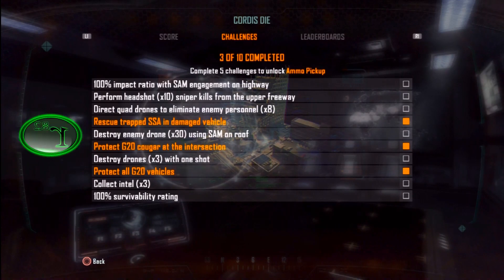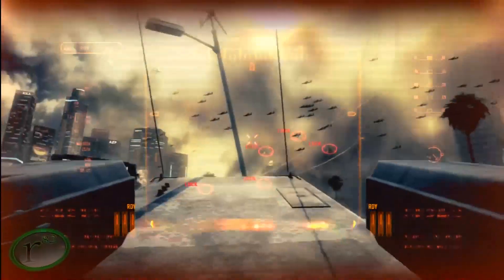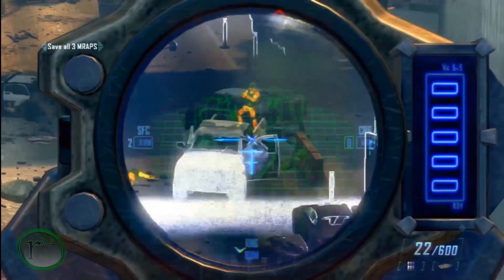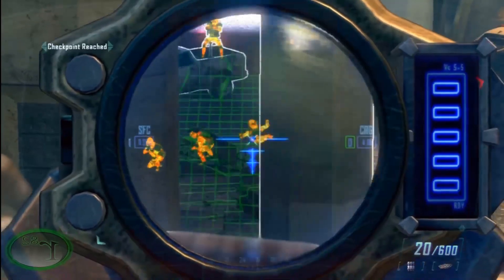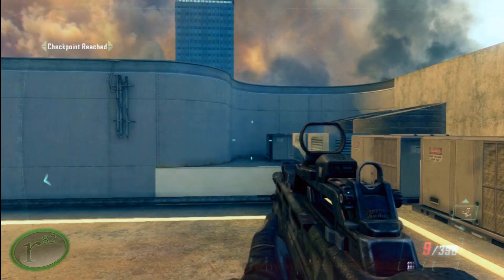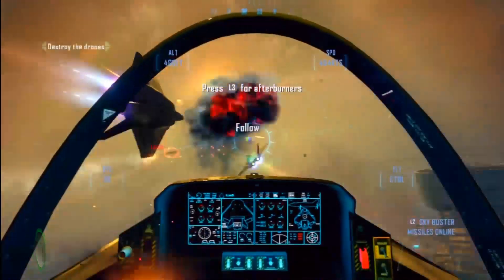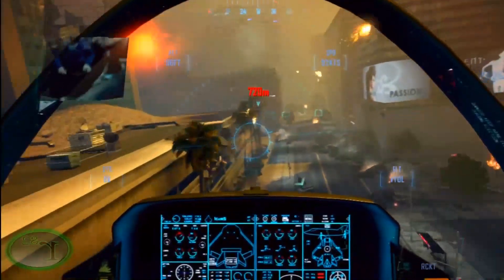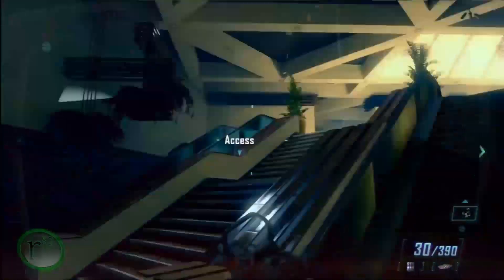Black Ops 2 Cordis Die 10 Challenges Completed #10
Mission Details

Marine One is shot down over Los Angeles, and David Mason must escort President Bosworth to safety as US drones under Menendez' control destroy the city

Challenges

100% impact ration with SAM engagement on highway
Perform headshot (x10) sniper kills from the upper freeway
Direct quad drones to eliminate enemy personnel (x8)
Rescue trapped SSA in damaged vehicle
Destroy enemy drone (x30) using SAM on roof
Protect G20 cougar at the intersection
Destroy drones (x3) with one shot
Protect all G20 vehicles
Collect intel (x3)
100% survivability rating

My Gaming PC parts (2023 update):
[* Anidees AI Crystal XL RGB V3 Full Tower Tempered Glass PC Case]
[* ROG Maximus XIII Hero (WiFi 6E) ATX Gaming Motherboard]
[* Intel Core i9-10850K Processor 10 Cores]
[* ASUS ROG Strix LC 360 RGB All-in-one AIO Liquid CPU Cooler]
[* G.Skill Trident Z RGB Memory Module 32GB DDR4 4000MHz]
[* Samsung 970 EVO Plus Series - 2TB PCIe NVMe]
[* ASUS TUF Gaming NVIDIA GeForce RTX 3080 Ti OC Edition]
[* Corsair RMX850x 850 Watt Power Supply]
[* ASUS ROG Strix 27" 2K HDR Gaming Monitor]
[* Razer Kiyo Pro Streaming Webcam]
[* Razer Viper Ultimate Hyperspeed Lightweight Wireless Gaming Mouse]
[* Razer Huntsman Elite Gaming Keyboard]
[* Razer Nari Ultimate Wireless Gaming Headset]
[* BLUE Microphone Yeti X USB Microphone]
[*SteelSeries Arctis Nova Pro Wireless Xbox Multi-System Gaming Headset]